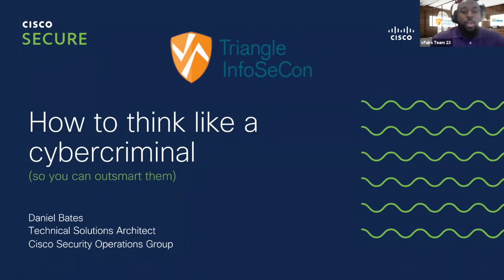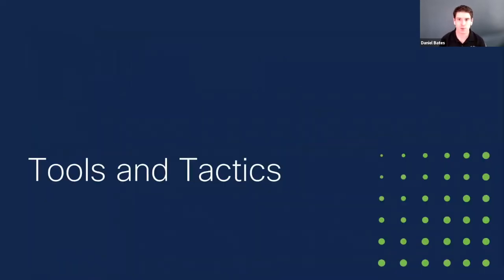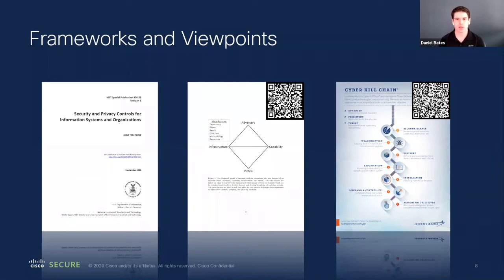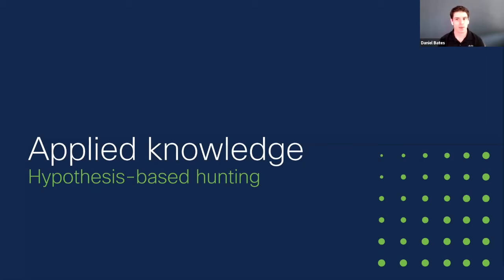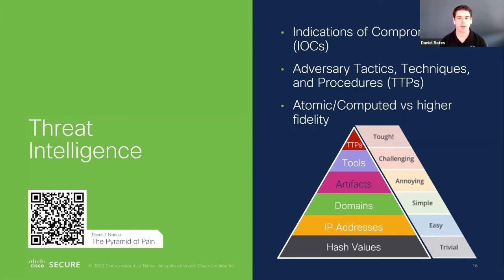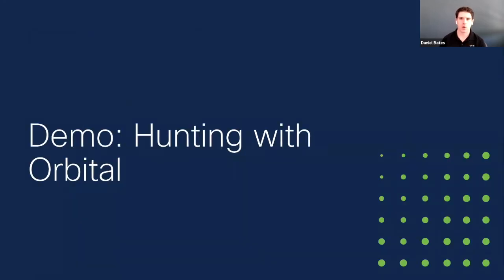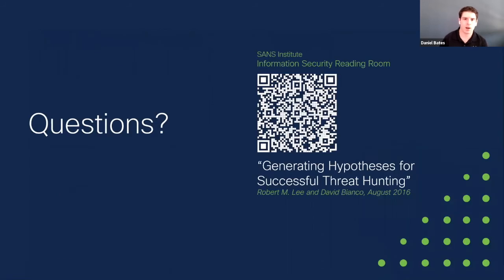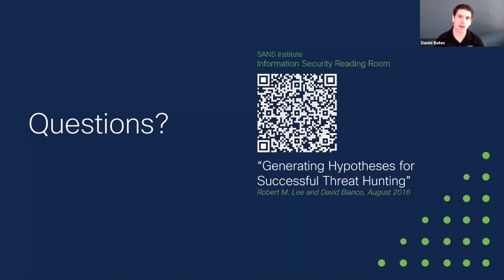Cisco Umbrella - How to think like a cybercriminal (so you can outsmart them)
Triangle InfoSeCon 2020
How well do you really know your environment, your security practices, and your policies? Do you know the tools, techniques, and procedures that cyber attackers use to exploit your vulnerabilities? Join Cisco cybersecurity expert Daniel Bates as he exposes the inner workings of a crafty cyber attack. In his presentation, you’ll learn: •Why you have been targeted for attack •How cybercriminals penetrate environments •What tactics they use to pivot between systems while escalating privileges along the way •How they are capable of easily exfiltrating sensitive data out of your organization •Where your biggest threats may exist Daniel will also share key insights on how you can protect your organization against these malicious actors and improve your cybersecurity posture with immediate results.

Daniel Bates (Technical Solutions Architect at Cisco Systems)
Daniel Bates is a solutions architect at Cisco, specializing in endpoint security, threat detection and analysis, and security education. Daniel previously worked for the Department of Defense securing tactical, strategic, and applied research information systems everywhere from the Southwest United States to Southwest Asia.